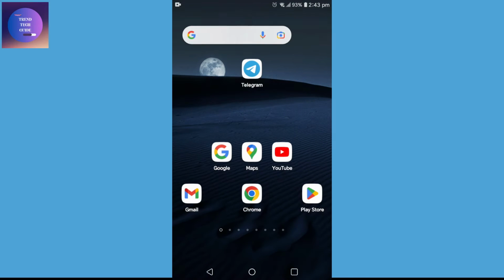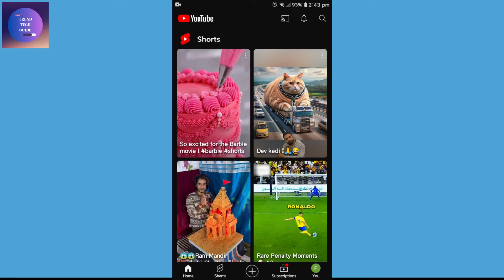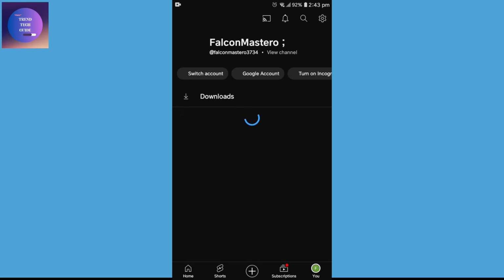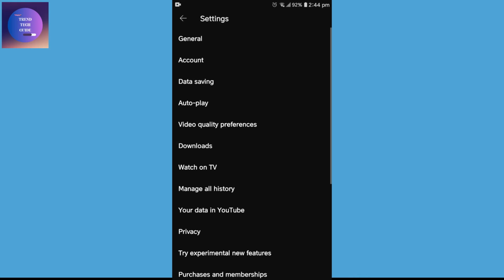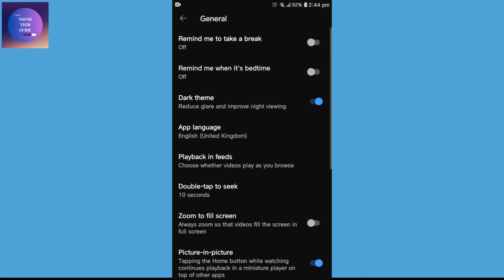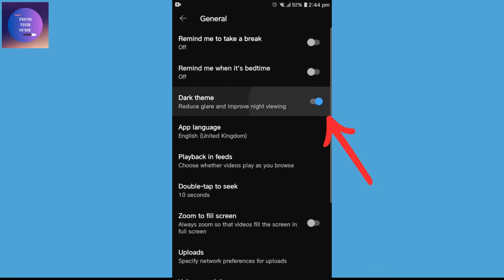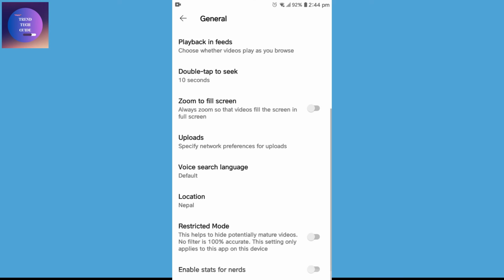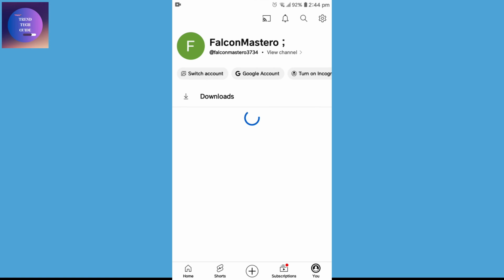How to Disable Dark Mode in YouTube APP | Easy Tutorial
Learn how to turn off Dark Mode in YouTube on your Android or iPhone. Follow these simple steps to switch back to the regular light theme and enjoy your YouTube experience in full color. Watch now!

👉 Explore more!